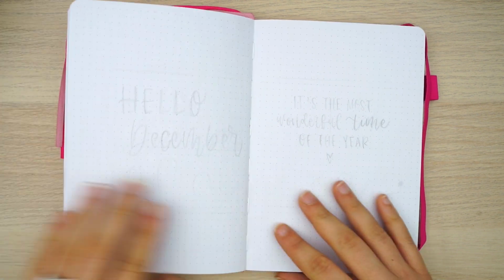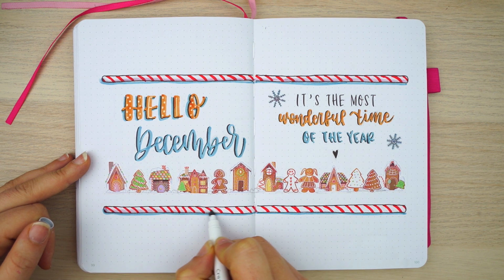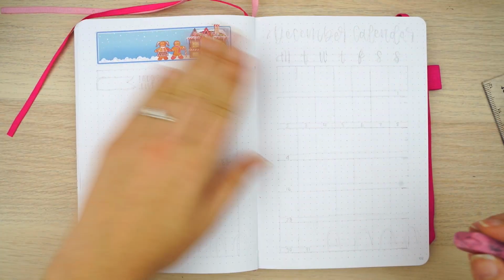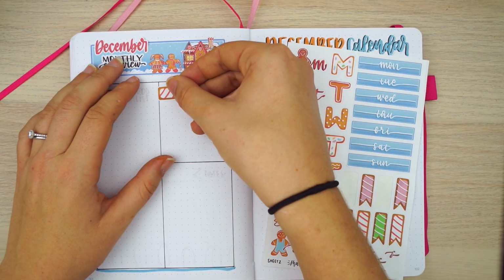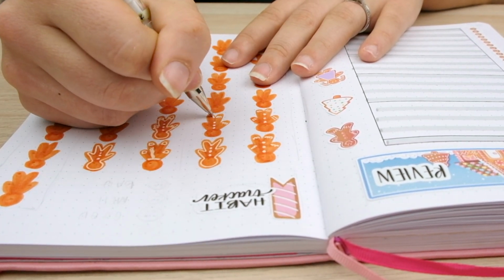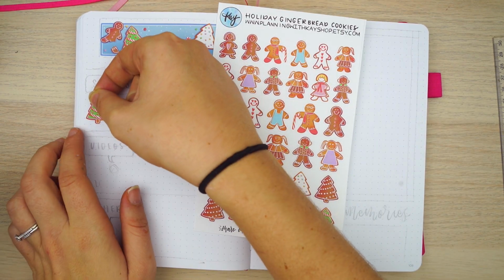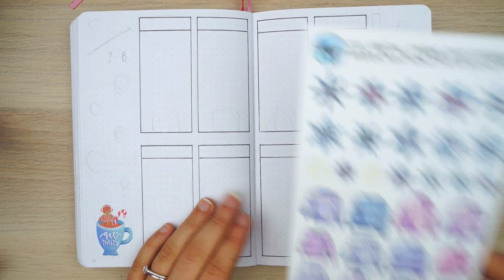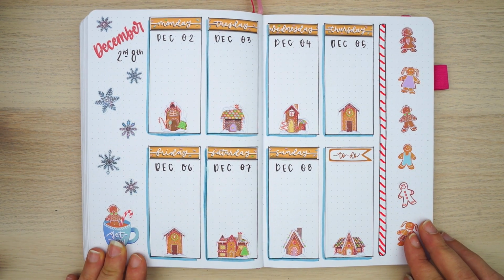I'M BACK! PLAN WITH ME || December 2019 Bullet Journal Setup